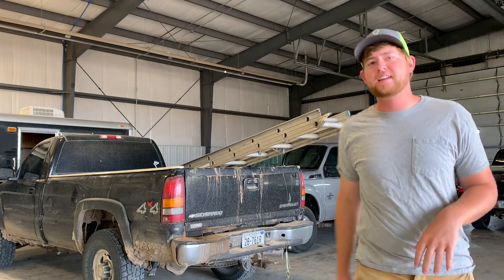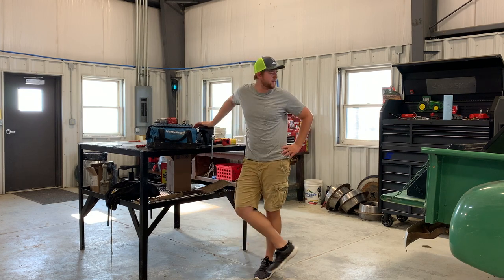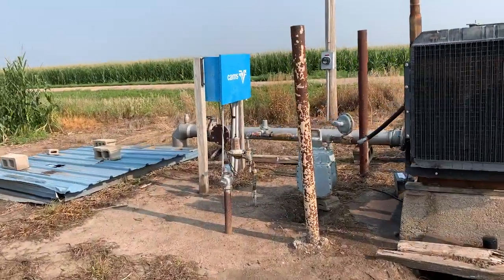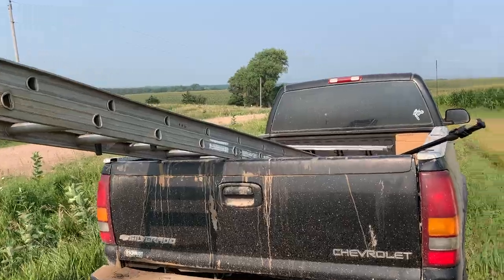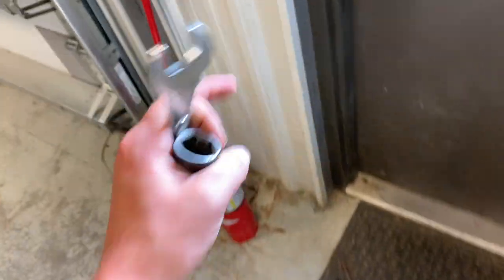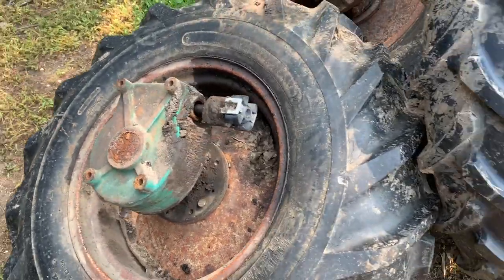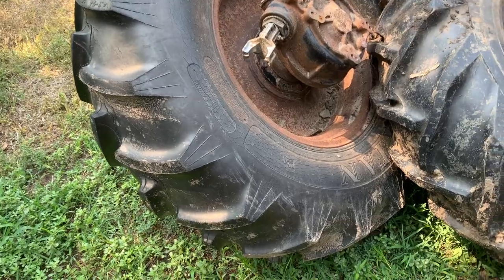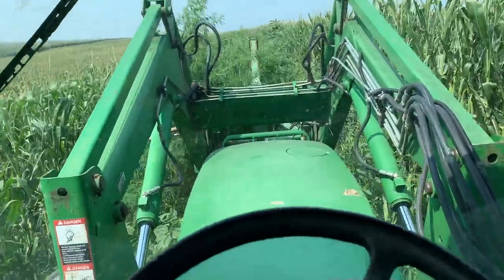Flipping Over a Pivot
Thank you everyone for your continued prayers for Grandpa Curt. Grant did a great job with this video! Laura will be back next video. Thanks for your understanding. :)

Buy some Laura Farms shirts (like the one I'm wearing in today's video) here!

Thank you to my patrons who are putting me through college!!